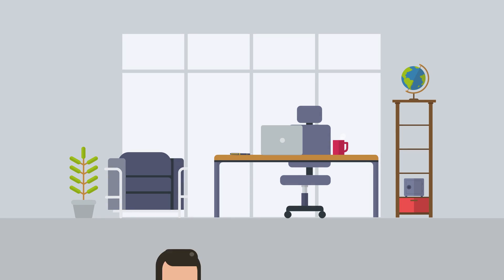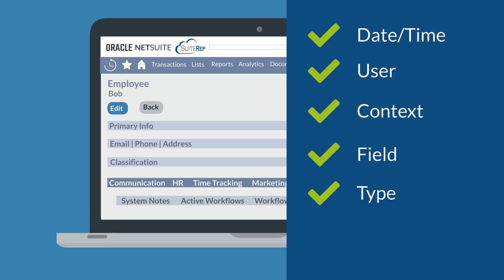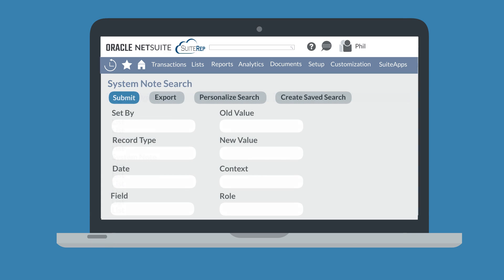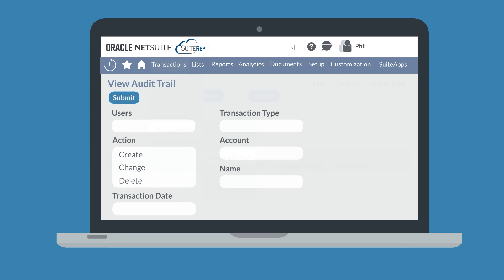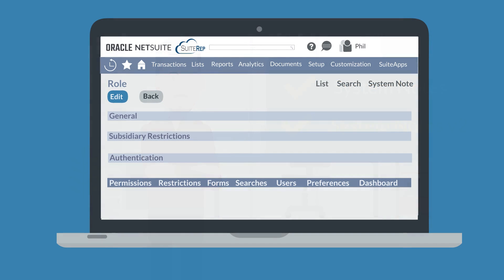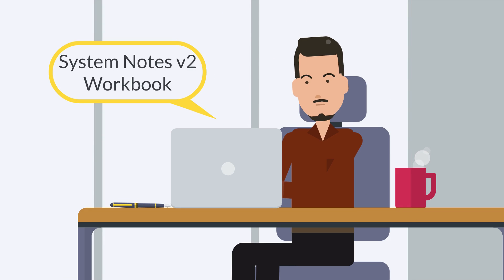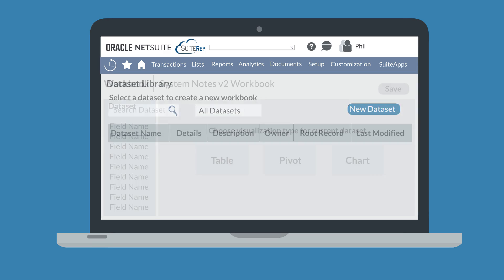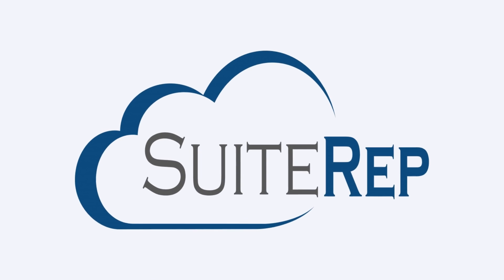How to Track Changes to NetSuite Records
How can you track changes to NetSuite records? And what are the most efficient ways for you to find the exact changes you need to see? In this video, we cover everything from running saved searches on System Notes to using Audit Trails to creating a System Notes v2 dataset and workbook.

If you need to learn about what all goes into tracking changes in NetSuite records, then this video is for you!

Chapters:
00:00 Two ways to track changes to NetSuite records
00:13 How to view system notes on a record in NetSuite
01:06 How to create a saved search on system notes in NetSuite
01:28 How to use an audit trail in NetSuite
02:00 Track changes that affect the General Ledger in NetSuite
02:21 How to view system notes v2 in NetSuite
03:08 How to create a system notes v2 dataset in NetSuite
03:39 How to create a system notes v2 workbook in NetSuite

Are you more of a blog-reader than a video-watcher? No problem—you can read our blog on this topic